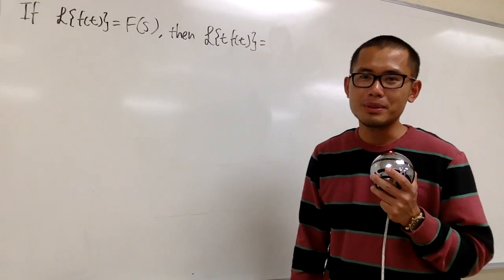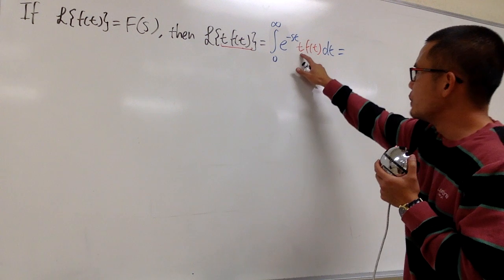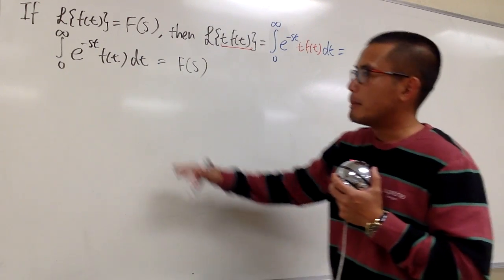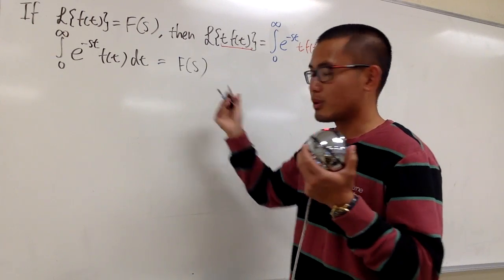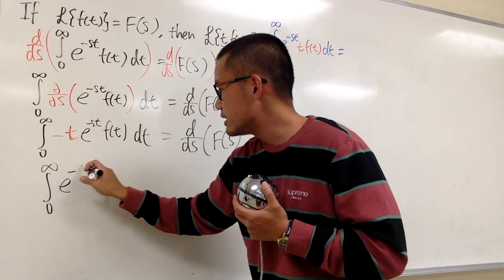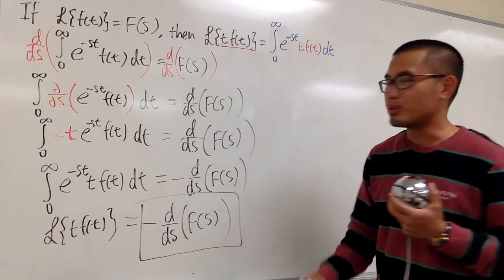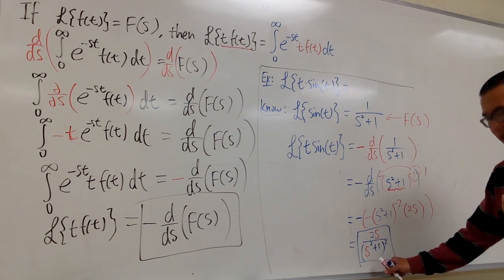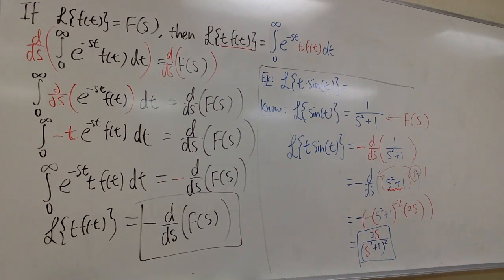Laplace transform of tf(t), ex: laplace transform of tsin(t)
blackpenredpen